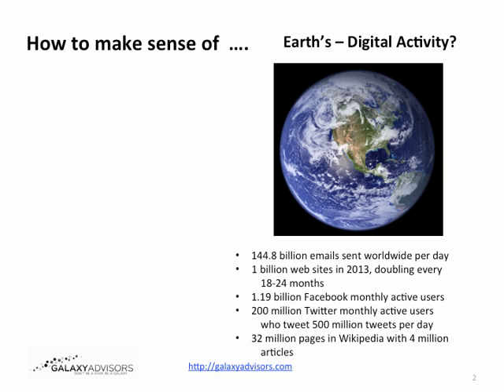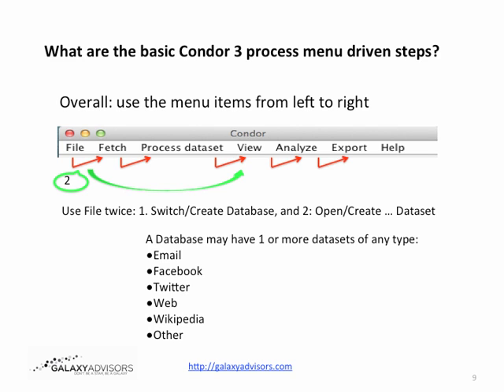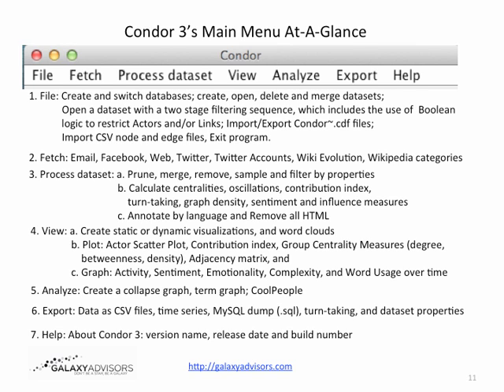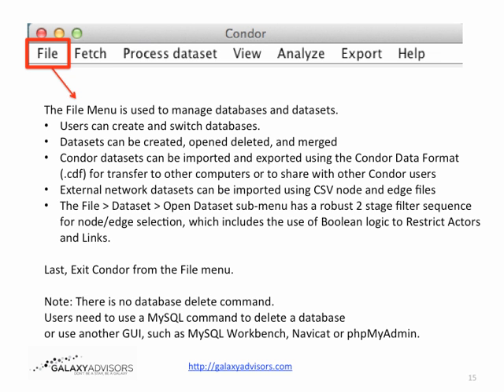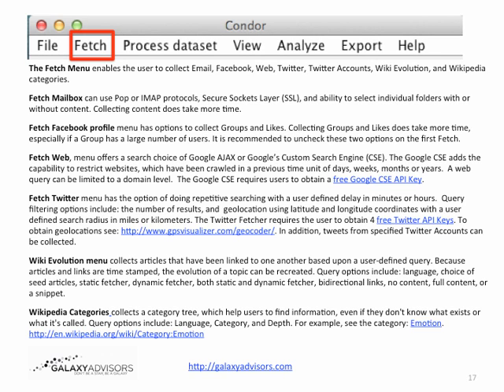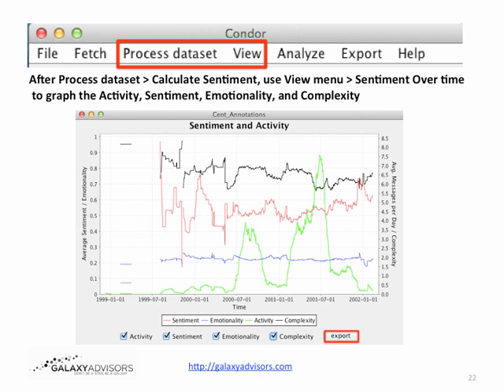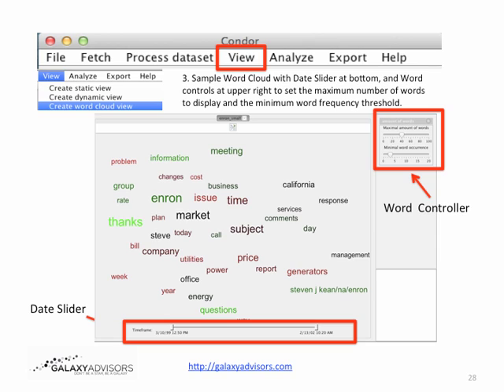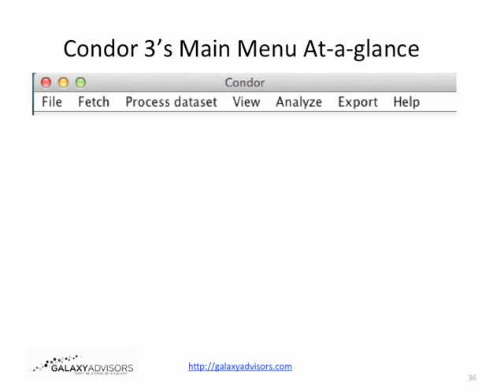Condor 3's Menus At-A-Glance V1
This video provides:
1. An overview of Condor 3's seven main menu items
2. The three graphical user interface tools, and
3. Basic process steps the user will use to analyze their network datasets.